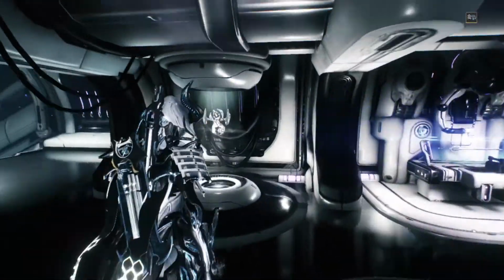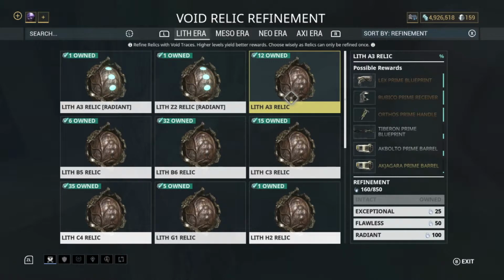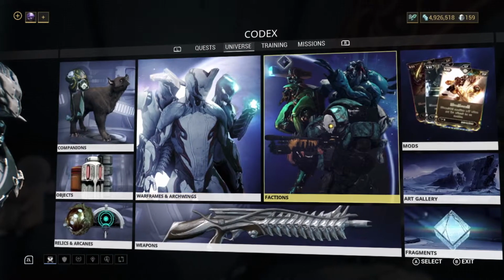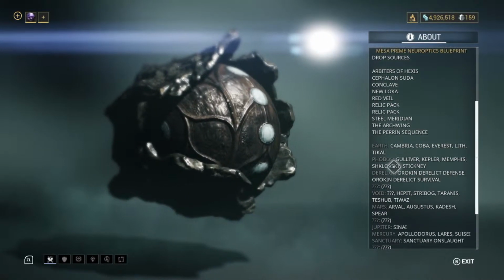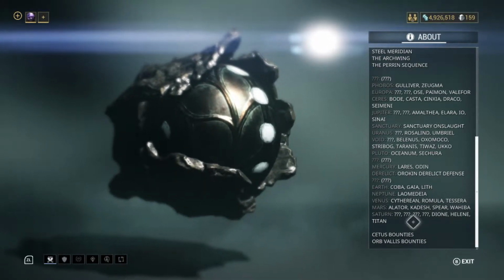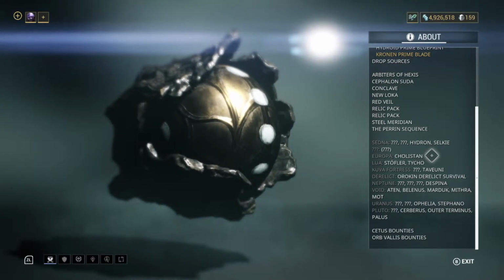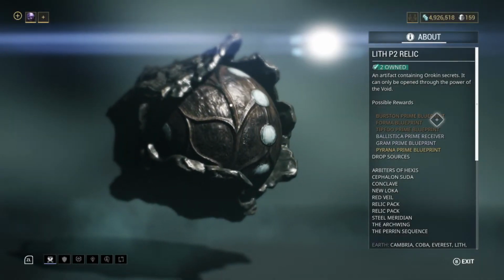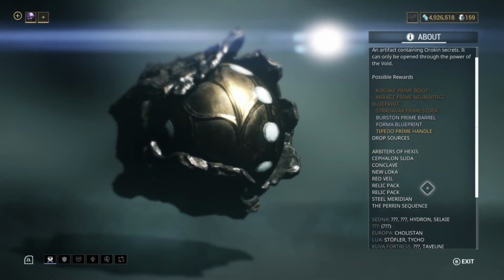Guide To Farming Prime Gear In Warframe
Want Notifications? Turn on those 🔔Bells & on Twitch click the 💜heart please :)

Expect plenty of highlights, fun moments, hype, funny voices, and how to play info that I have or learn that might not hit the channel.